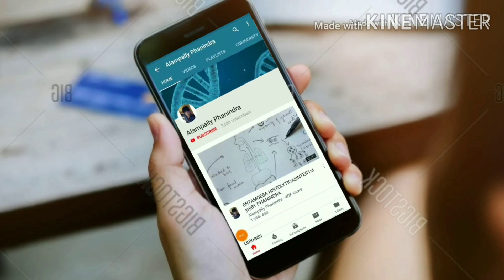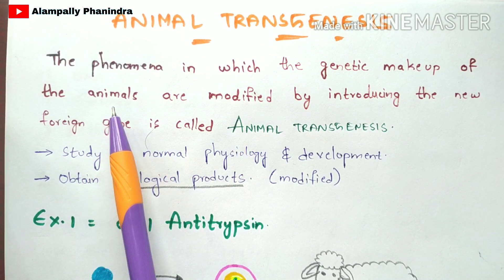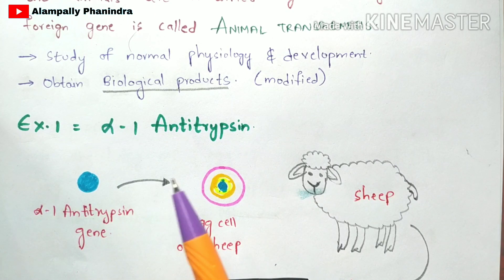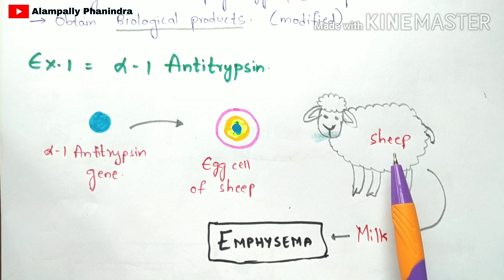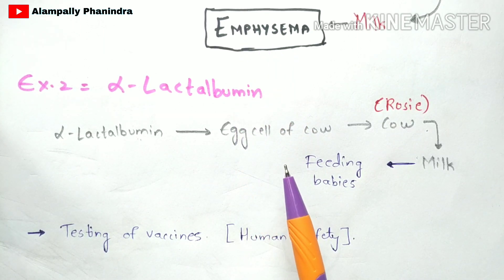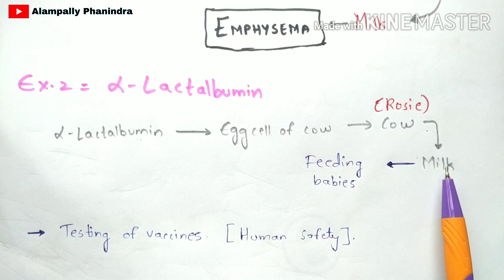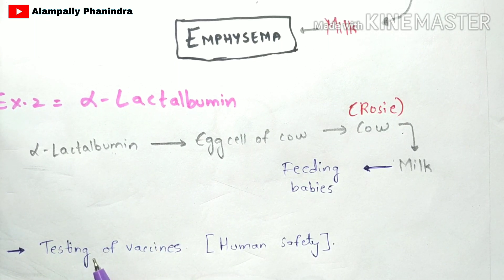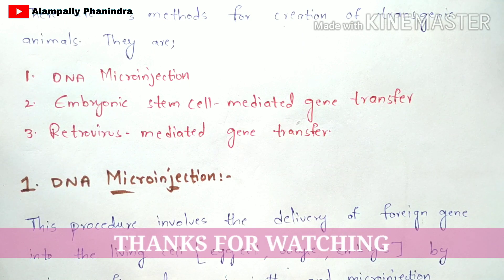Animal Transgenesis | Transgenic animals | Process | Examples | Bio science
Transgenesis: The process of transferring an exogenous DNA segment or gene (transgene) to an animal so that it is able to pass the transgene on to all of the offspring. transgenic animal: An animal that has stably incorporated engineered DNA into its germ-line.

Microinjection
Gene transfer techniques
Micromanipulation
Animal biotechnology
Animal biology
Cell lines
Stem cells
Embryonic stem cells
Adult stem cells
Alampally phanindra
Phanindra gupta
Genetic manipulation
transgenic animals
transgenic mice
production of transgenic animals
transgenic animals in biotechnology
production of transgenic animals in hindi
what are transgenic animals
transgenic animals production